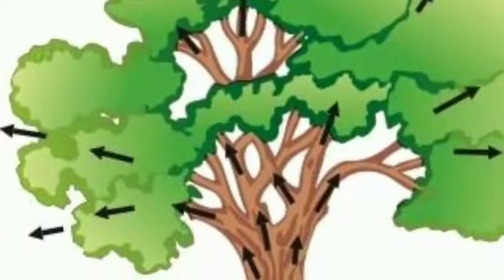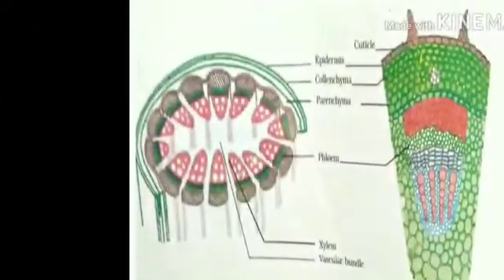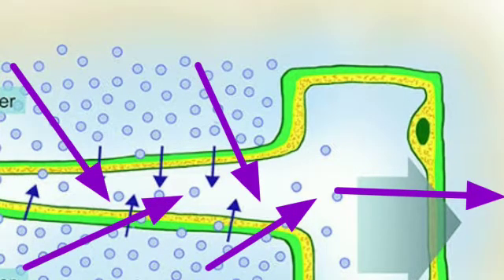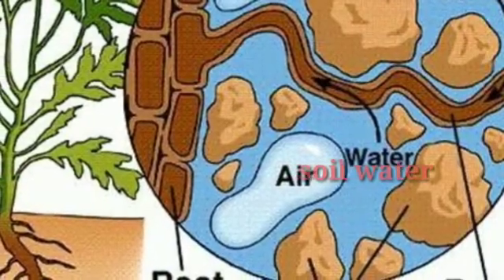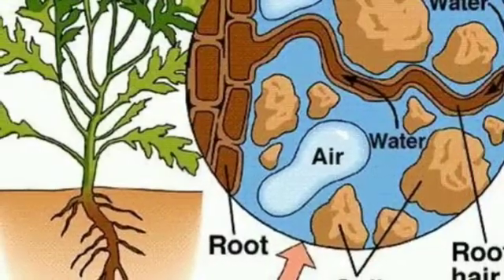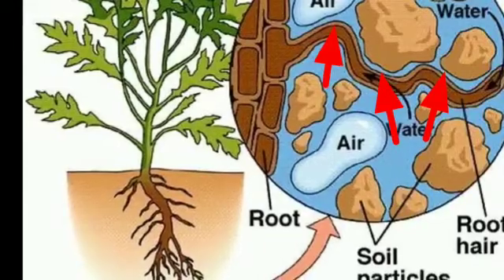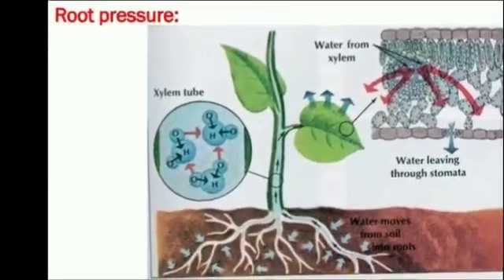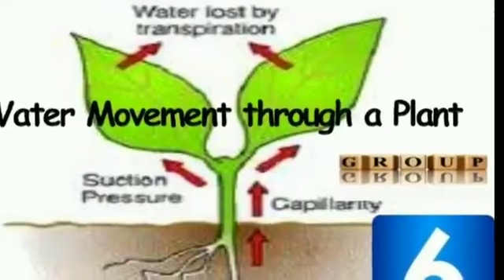Class 10 Biology Chapter-4 Transporation by Lavanya madam